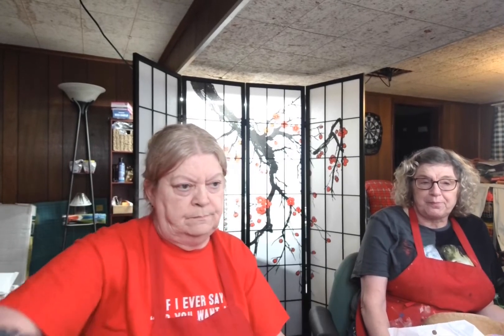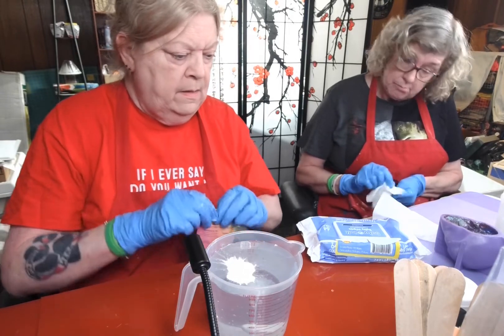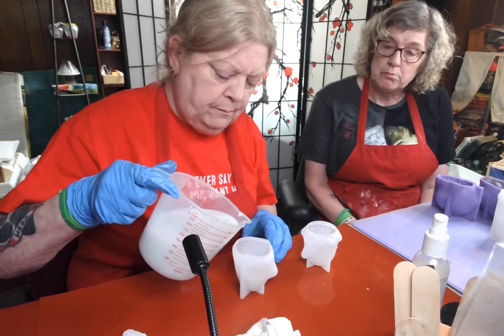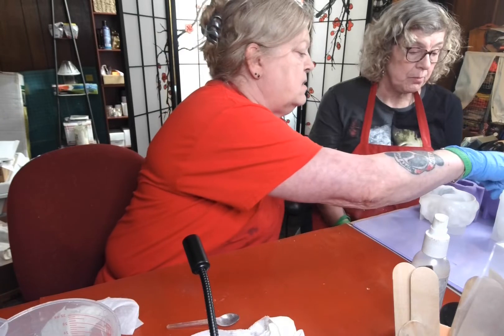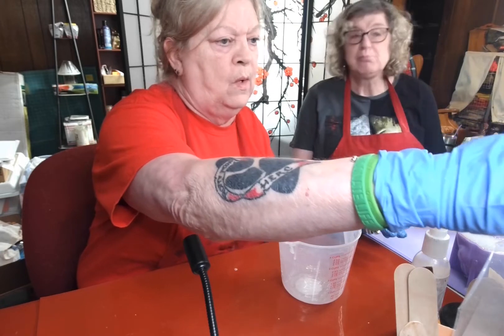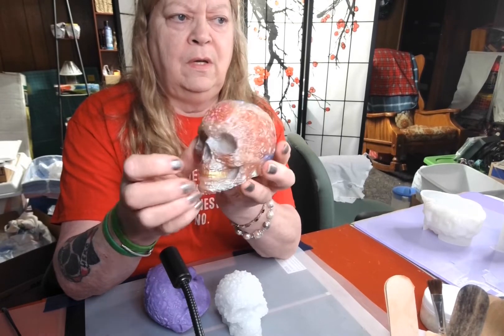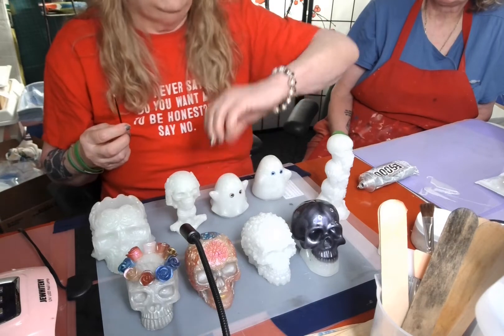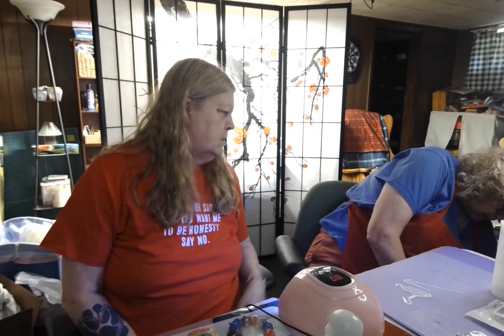# 8 Skulls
Let's Resin epoxy & Chameleon Powder, Solardust.com Glow stones & Glow dust Invisible white. All Silicone molds are from Amazon.